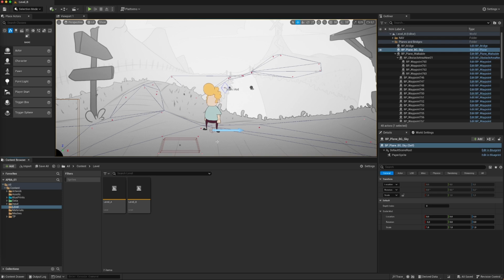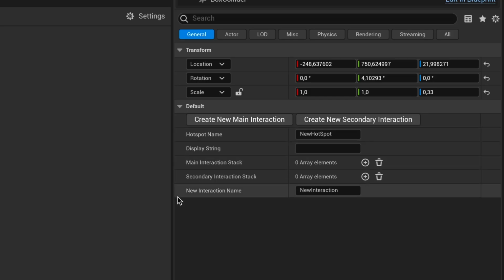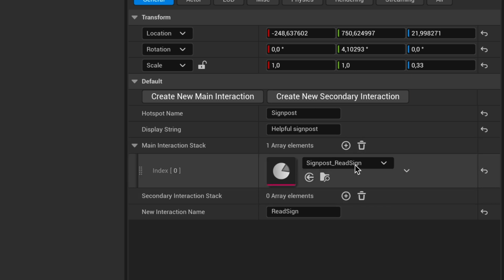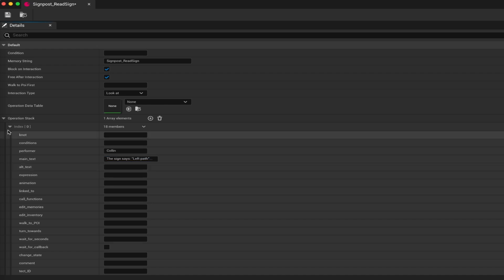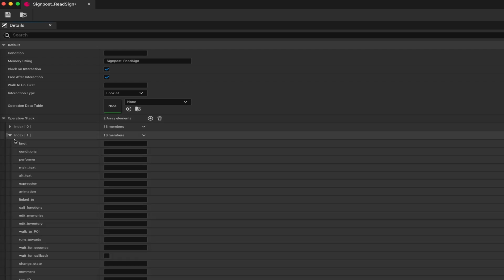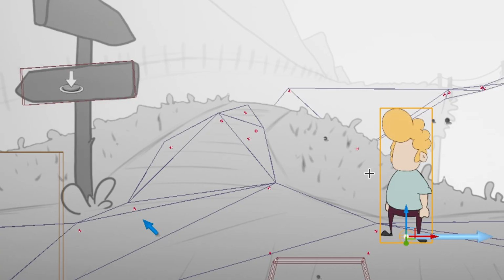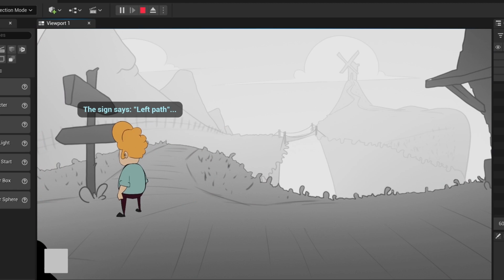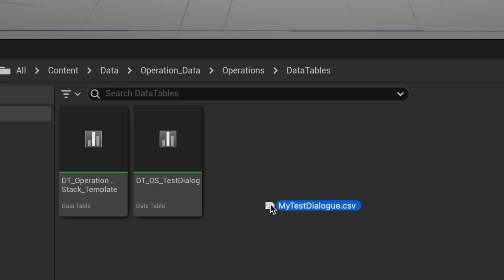Interaction System | Devlog #9